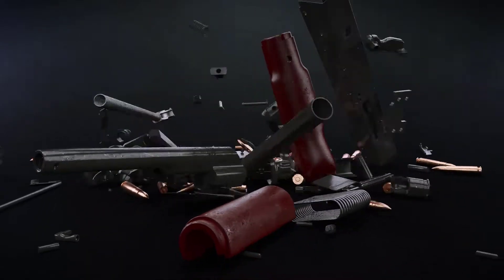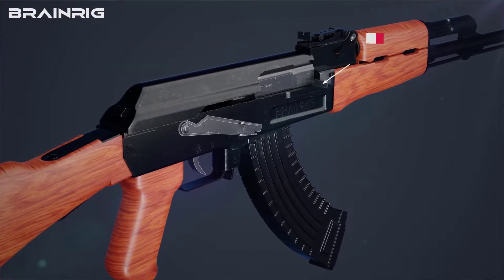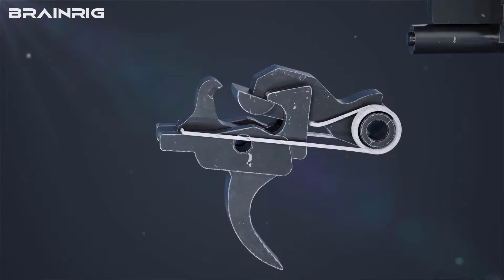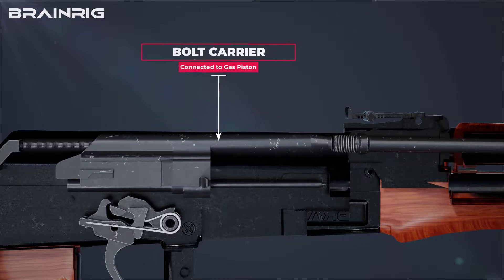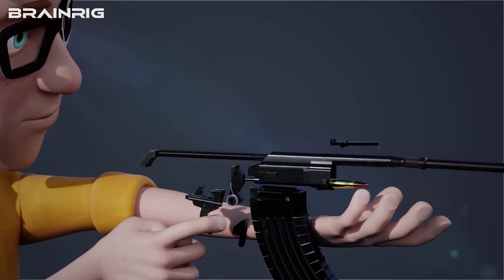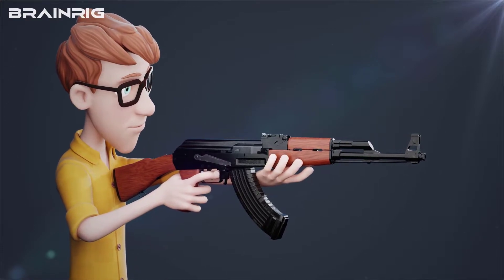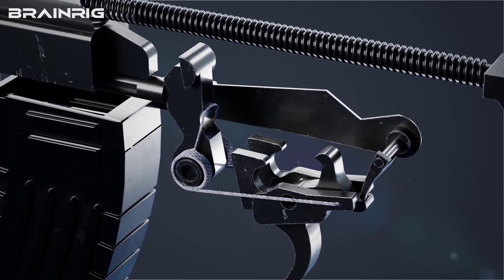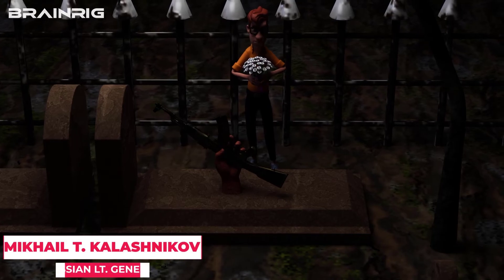How an AK47 Works?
How an AK47 Works? (3D Animation 60fps): With the help of 3D Animation, why not understand the science behind the world's most popular assault rifle i.e. How an AK47 Works?

What you'll generally observe in movies & games is that - character picked up the AK47 and fired directly by pressing the Trigger.

But in real life, you're supposed to take a total of three actions before pulling the trigger.

First Action: This part of the AK47 is called a magazine and has a maximum capacity of 30 cartridges. Check if it has got any rounds or are you just holding the rifle for showoff & photoshoot?

Second Action: Before pressing the trigger you'll pull back the charging handle. That way, when approaching its initial position with the help of a recoil spring, it will load a cartridge from a magazine into the barrel.

Third Action: You decide in which mode you're going to use AK47? If you put this Safety Lever on the top position like this - then now AK47 is on safe mode. That is, your charging handle will not be able to load the cartridge when pulled back. Thus, no firing. Therefore this safety lever has to be removed from safe mode so that firing can take place.

Finally, now is the time to press the trigger. But before that, you should know, this part of AK47 is called Hammer and this part is called Disconnector. Because of this Main Spring, as of now, the hammer is trying its level best to strike the firing pin. But, being stuck in a trigger, unable to do so.

Now as soon as you press the trigger for firing, Hammer will be set free and strike with a firing pin. Since the firing pin is pushed, it will further push the back portion of the cartridge and indent it. As a result of which, due to high pressure inside the primer, the propellant will catch fire. The fire will result in high-pressure gases which will push the bullet at a speed of 2500 feet per second.

White proceeding, because of the design of AK47, at this point gases have a greater chance to expand. Thus, a fewer portion of these high-pressure gases would rise and push back the gas piston. An important point to note is that the gas piston is already attached to the bolt carrier. Following this, because of high-pressure gases, not only gas piston but also bolt carrier is being pushed backwards.

Due to this bolt carrier moving backwards, a total of three highly important actions automatically takes place, on which depends the entire working mechanism of AK47. And since the most important part of this entire video is going to start - so to understand those three actions well, we will understand each one in different sections.

After firing, the bullet will move forward, but this remaining part of the cartridge, which is no longer of our users, which is called the case, will come back due to being stuck in this bolt. On its way back, it will hit this ejector and go out.

As far as the mechanism of AK47 we have seen - it was for semi-automatic mode - that means once you press the trigger, a bullet will fire. But for your information, let me tell you that ak47 also has automatic firing mode. That is, once you press the trigger, all the bullets in the magazine will be fired. So to put the AK47 on fully automatic firing mode - just have to centre this safety lever. As soon as you put this safety lever in the centre - then this safety lever blocked the disconnector - now understand step by step, what will happen next.